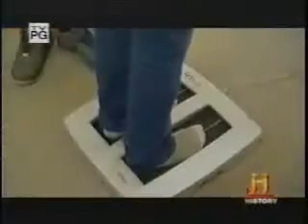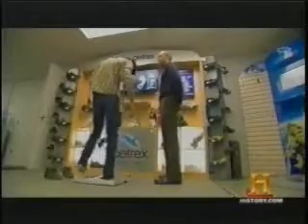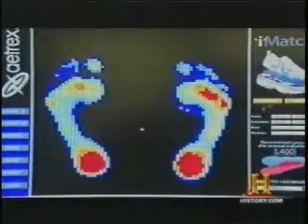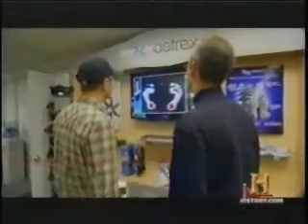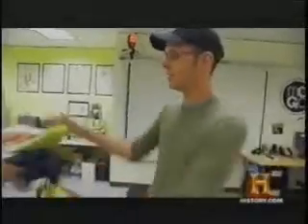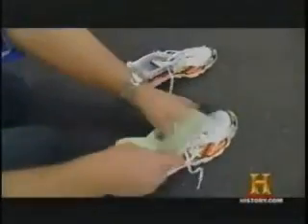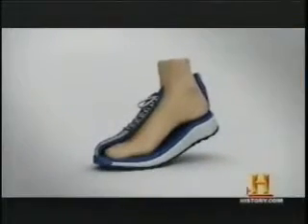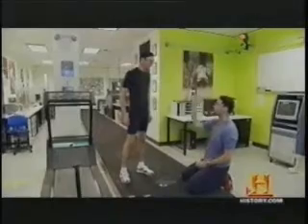Best Sneakers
History Channel's The Works featured the best sneakers in the world and they are not PUMA ADIDAS OR NEW BALANCE. Check it out !